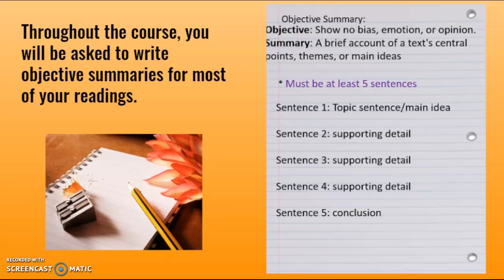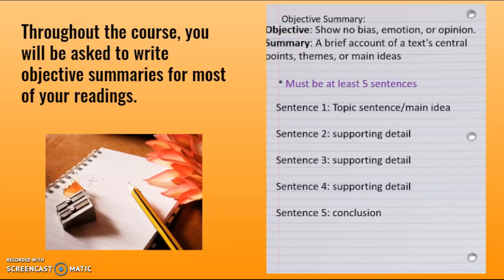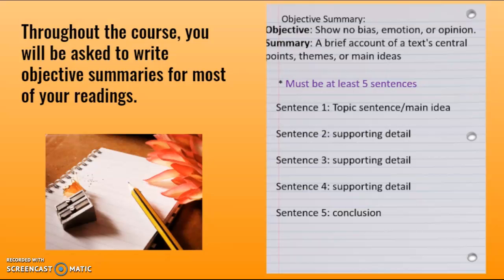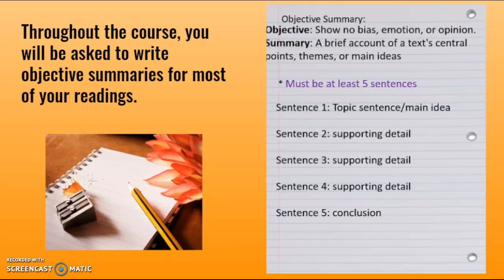objective summary notes